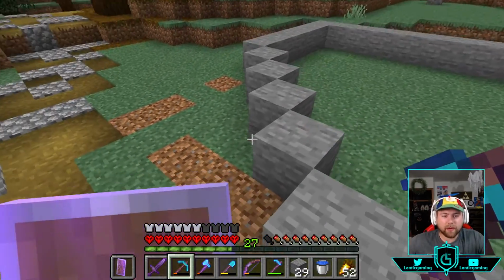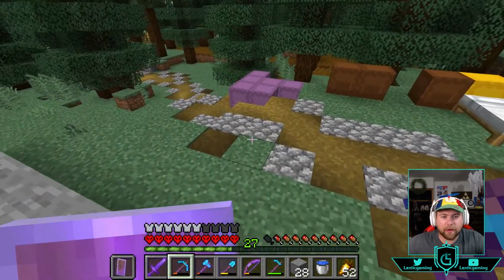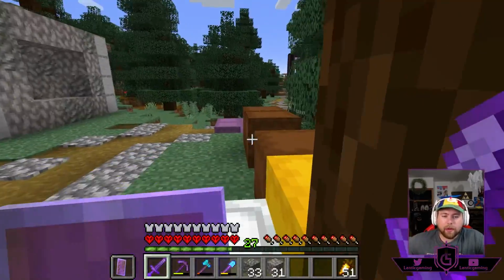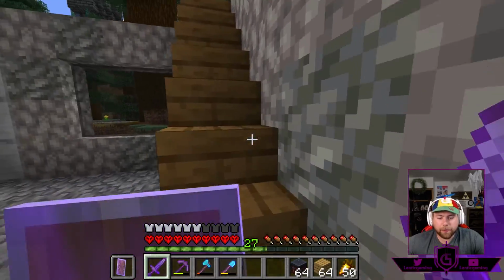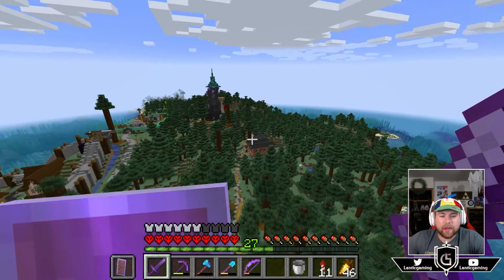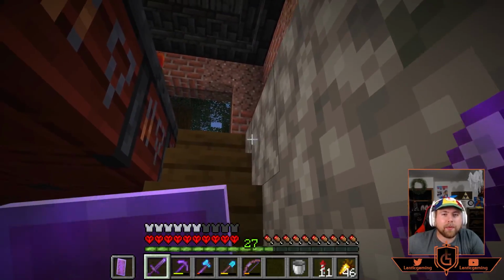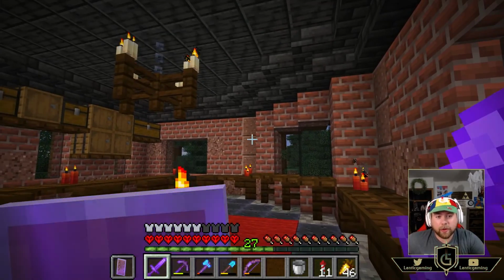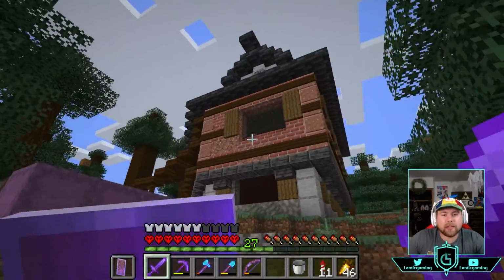THE LONELY TAVERN!!! || Minecraft Hardcore Ep. 48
Hello Everyone, I hope you all enjoy our adventures in the Minecraft Hardcore Series.